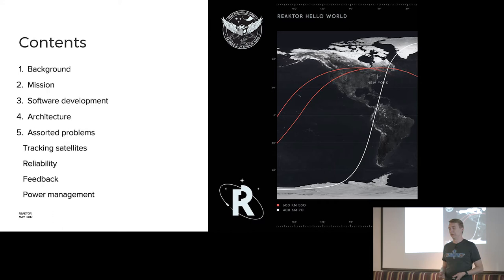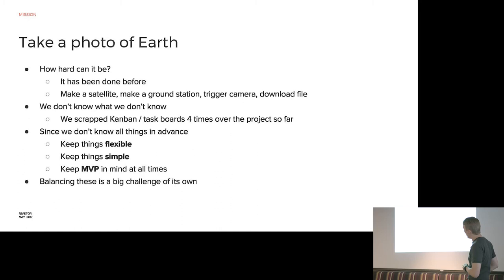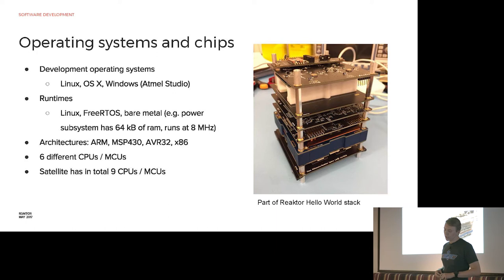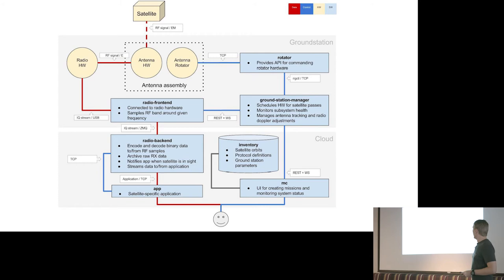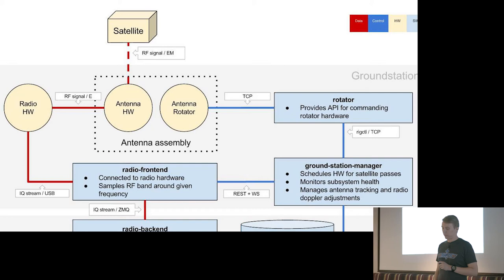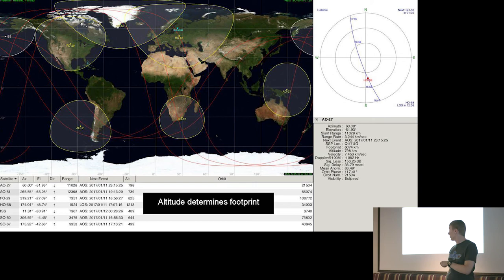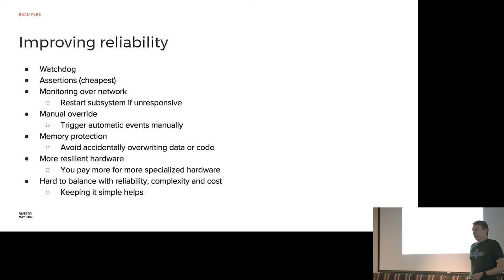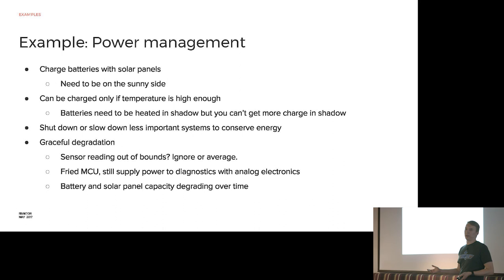Teijo Laine: Reaktor Space - embedded platform development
High level applications developed nowadays are often based on hosted infrastructure and open source software that solves all your basic needs and more. What if you have seemingly simple application requirements but you don't even have networking or an operating system to begin with? What if radiation bursts can brick your hardware? What to do when orbiting on the dark side of the Earth prevents you from charging your batteries? In this talk we go through some of the technical problems we've needed to tackle in order to support developing higher level applications for our satellite platform.